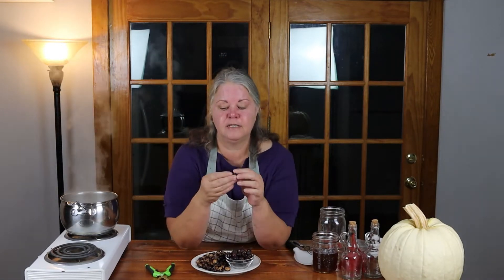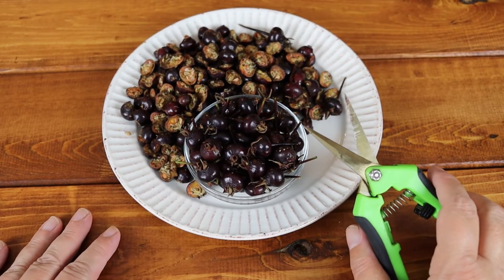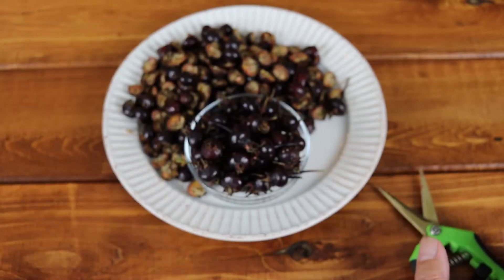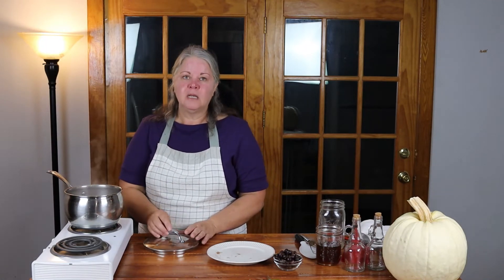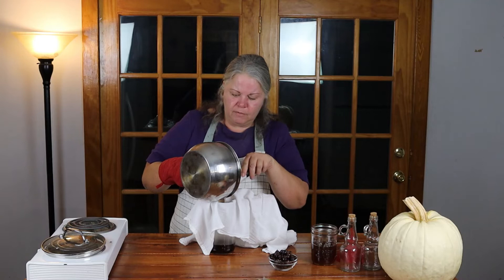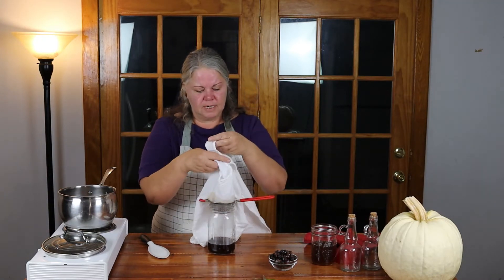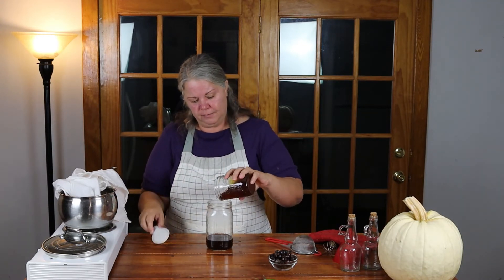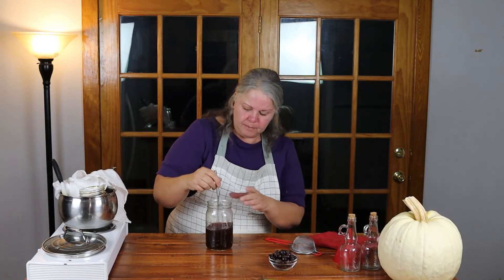TRADITIONAL ROSE HIP SYRUP || HOW TO MAKE IT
Traditional rose hip syrup makes a great food preservation staple in the kitchen. Rose hips come once a year, they are easy to work with, and they are absolutely delicious!

SEE THIS POST ON THE BLOG ...